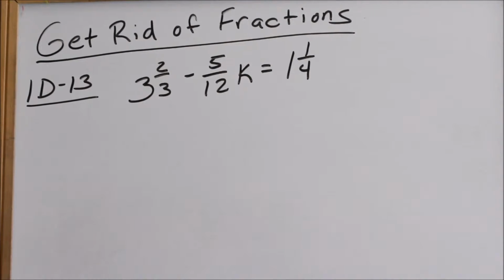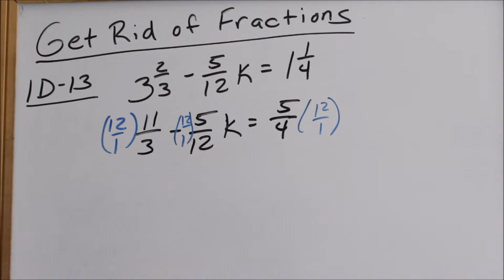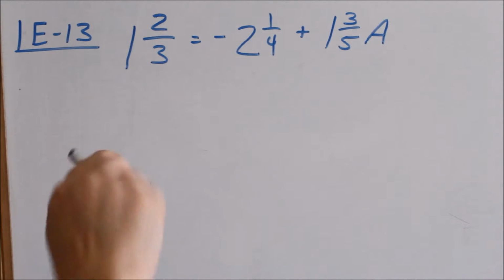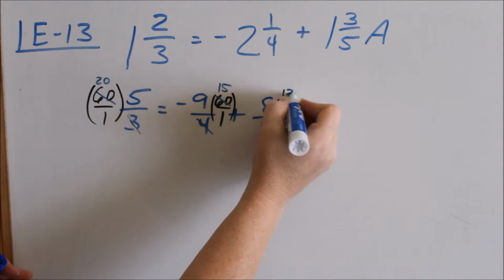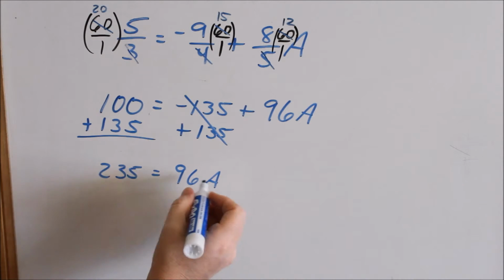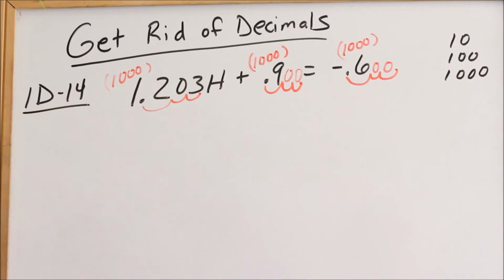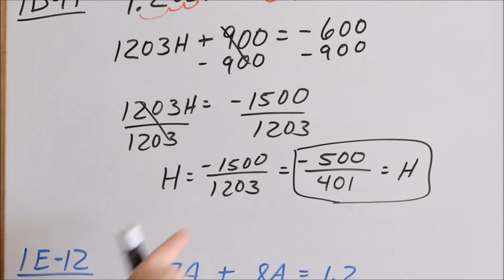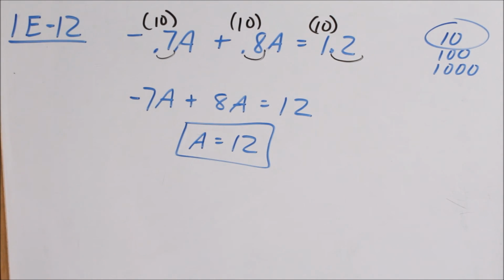Lesson 1 - Solving for Unknown